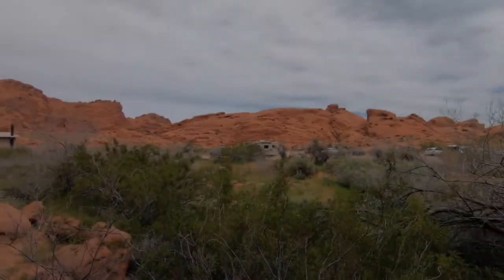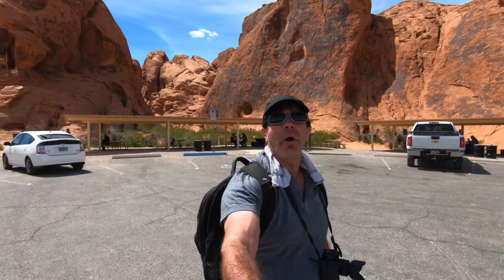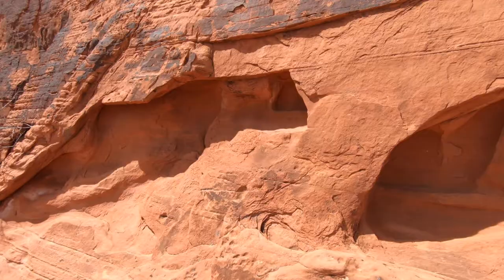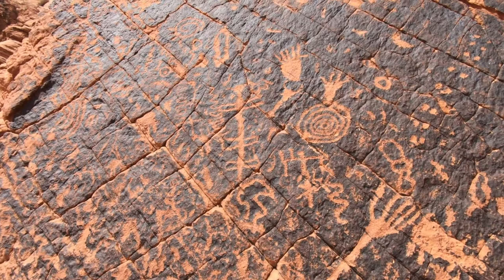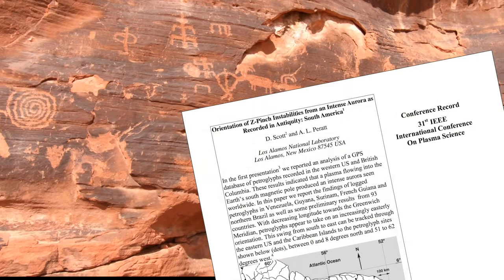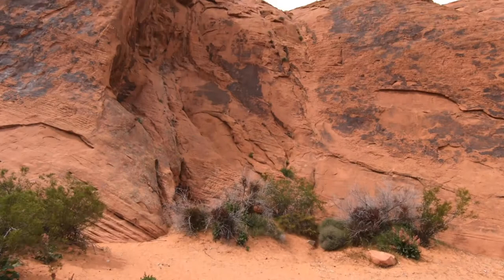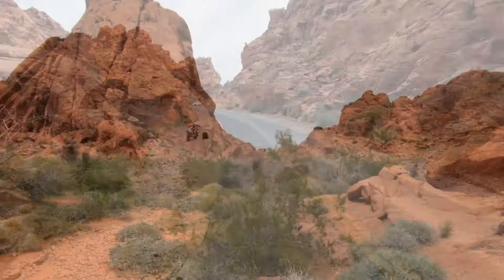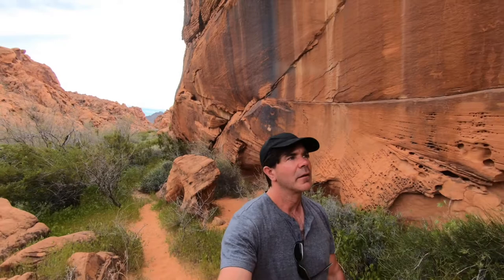Valley of Fire Petroglyph Exploration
This is my full petroglyph at the Valley of Fire State Park exploration video. I also mention the work of plasma physicist Anthony Peratt in the video in relation to his work on petroglyph formations around the world. Here are several videos about his work.